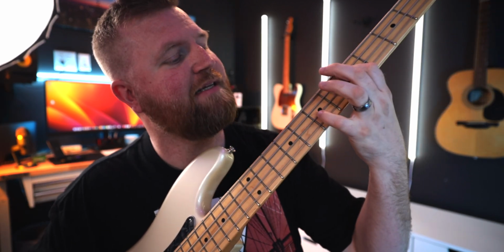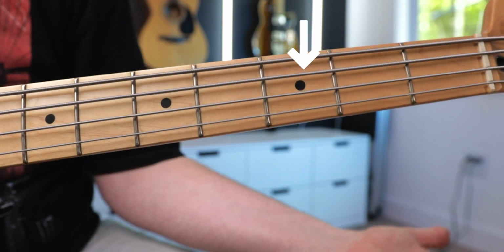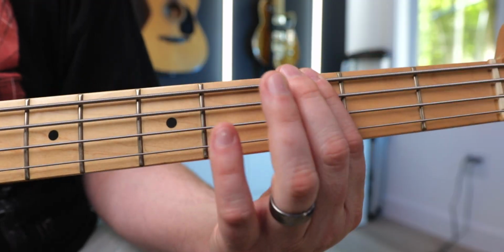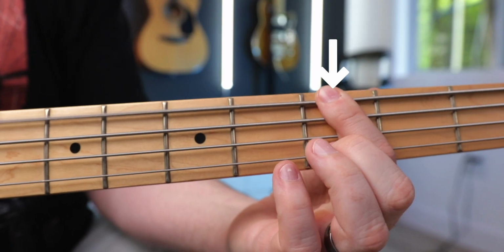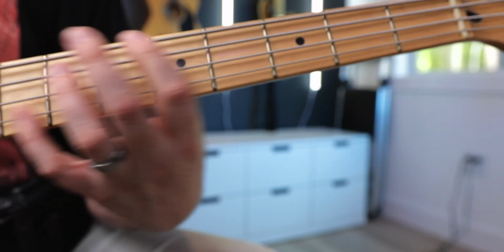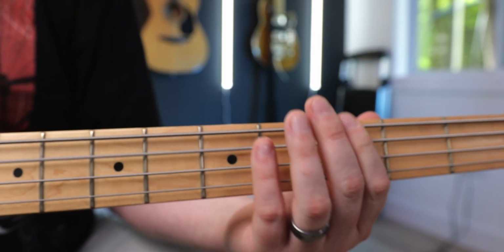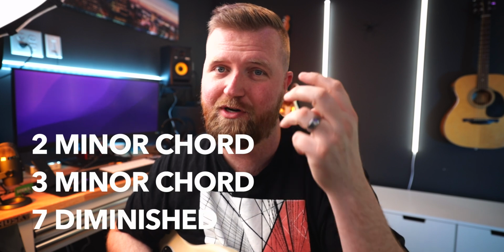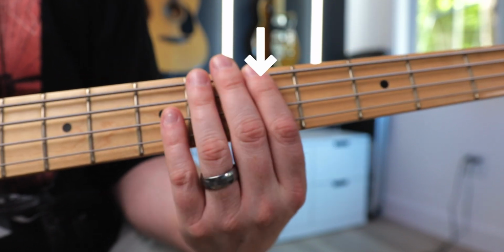Play in ANY key without STARING at a CHORD CHART / FRETBOARD FREEDOM!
OTHER SWEET DEALS:
JET Pedals Store: